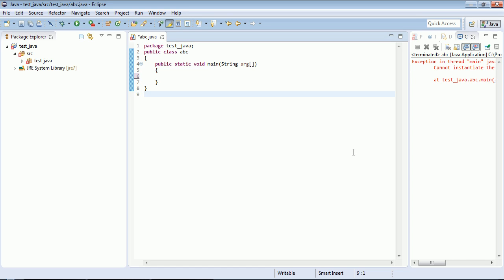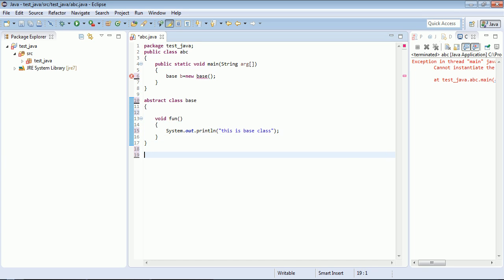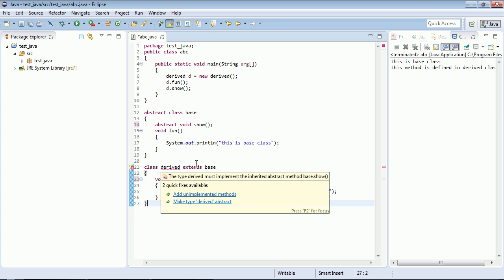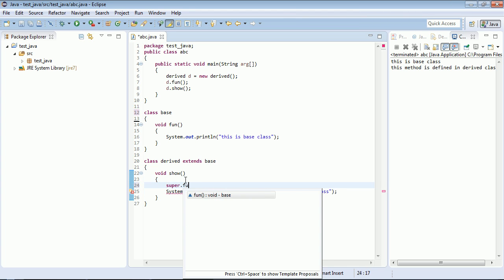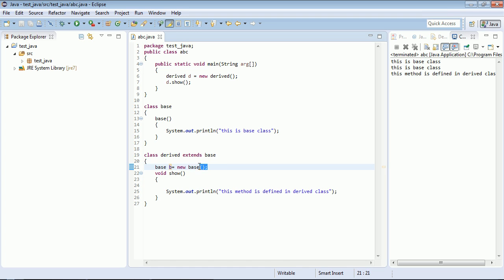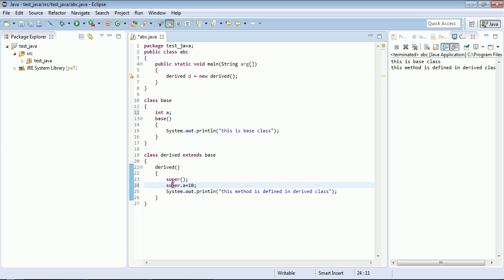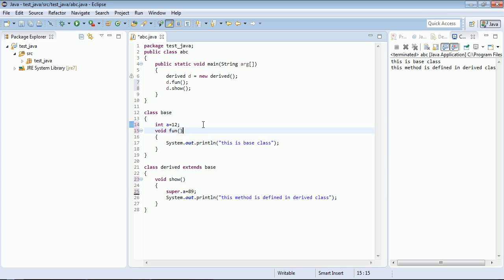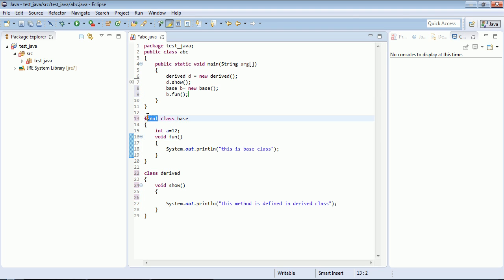15 ABSTRACT CLASS, SUPER & FINAL KEWORDS IN JAVA BY SUDHAKAR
ABSTRACT CLASS SUPER & FINAL KEWORDS IN JAVA